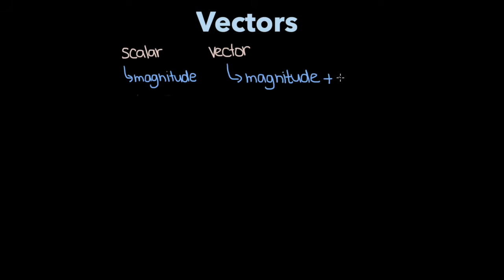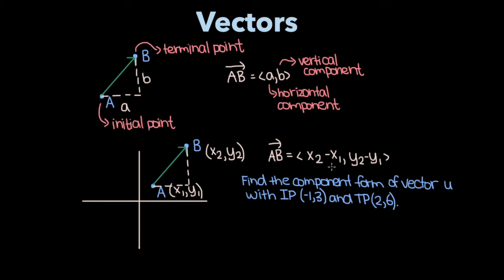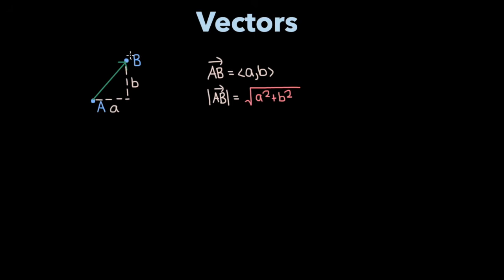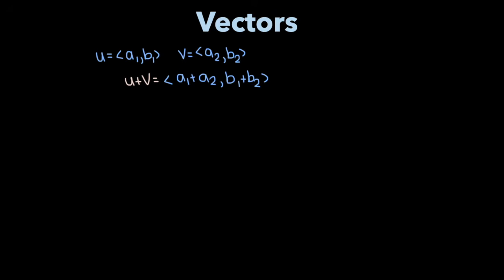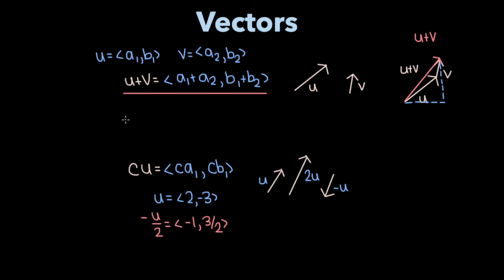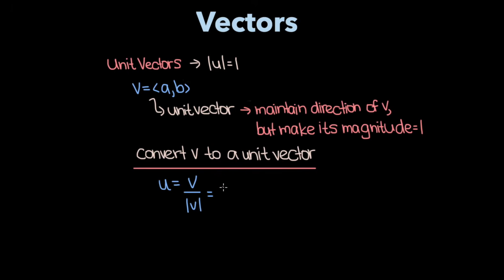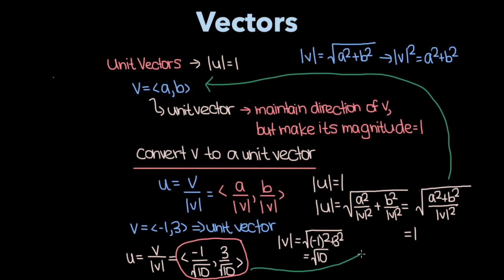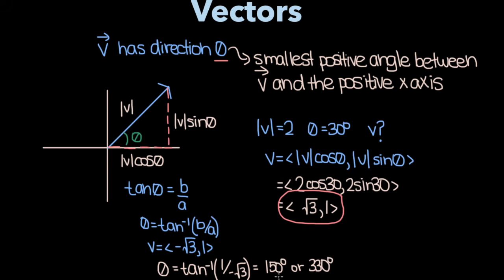Vectors - All You Need to Know For Pre-Calculus!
In this video, we cover vectors and do practice problems for each of the concepts covered. Timestamps for specific parts of the video can be found below.

0:00 - Scalar vs. Vector Quantities with Examples
1:36 - What is a Vector?
2:26 - Component Form, Horizontal and Vertical Components, Initial and Terminal Points,
3:34 - Finding the Component of a Vector Given its Initial and Terminal Points, Finding the Terminal Point Given the Vector and Initial Point
5:57 - Magnitude of a Vector, Proof of Formula for Magnitude of a Vector
7:03 - Finding the Magnitude of Vectors
8:23 - Vector Notation with I and J (ai + bj)
9:14 - Addition of Two Vectors Formula and Visual Explanation
10:49 - Multiplying a Vector by a Scalar + Practice Problem
12:31 - Subtraction of Vectors Formula and Explanation
13:10 - Addition and Subtraction of Vectors Practice Problems
14:45 - What is a Unit Vector?
15:14 - How to Convert a Vector to its Unit Vector (Formula and Proof)
17:30 - Converting a Vector to its Unit Vector Practice Problem
18:36 - Direction of a Vector (Theta)
19:05 - Given a Vector's Magnitude and Direction (Theta), Find the Vector in Component Form (Explanation and Problem)
20:38 - Given a Vector, Find Direction Angle (Theta) (Formula and Practice Problem)
22:02 - Thanks for Watching!